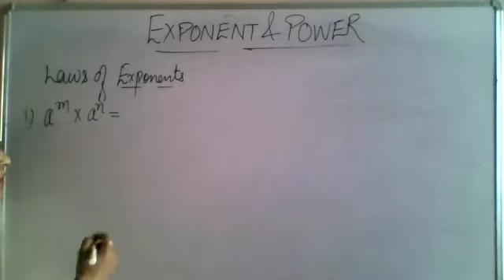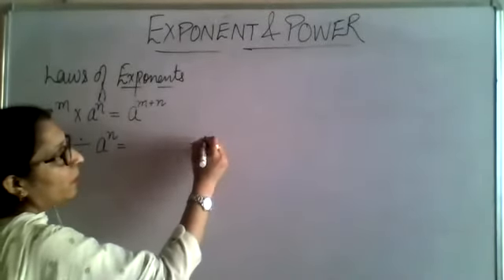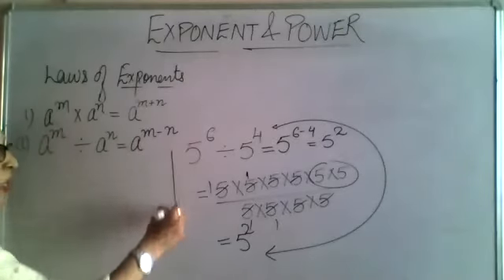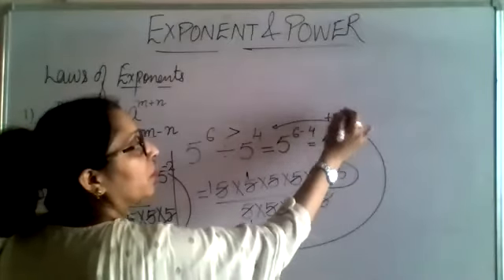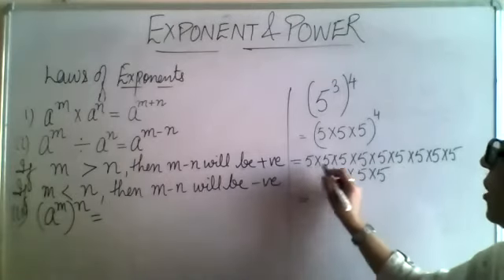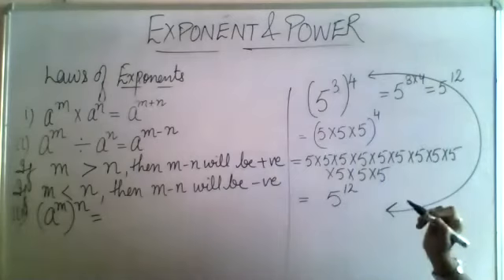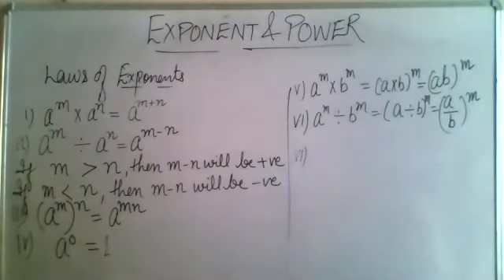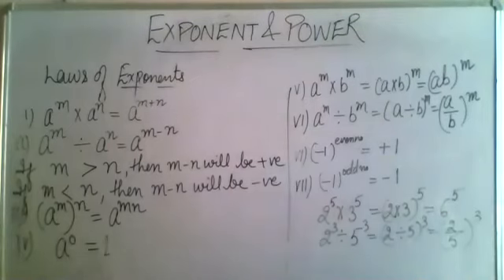Ch- Exponents &; Powers - part -2